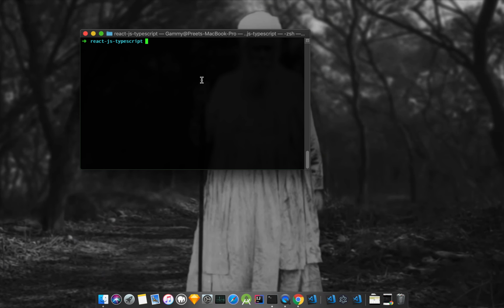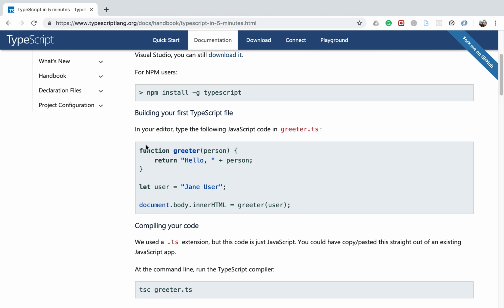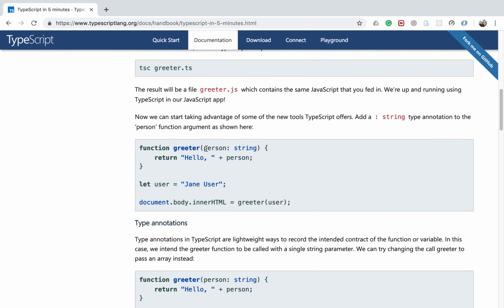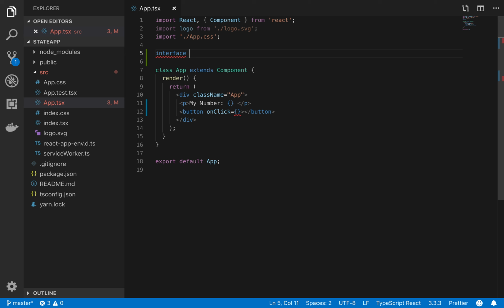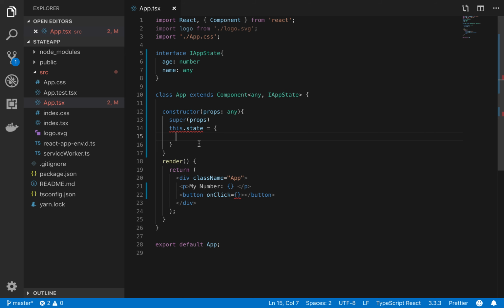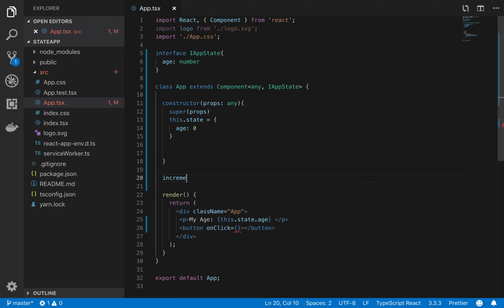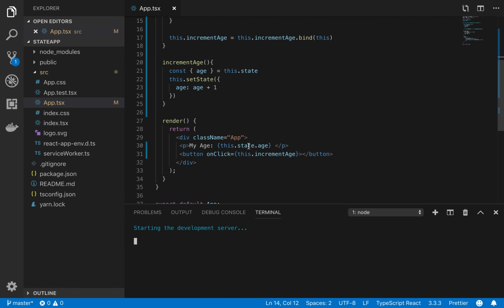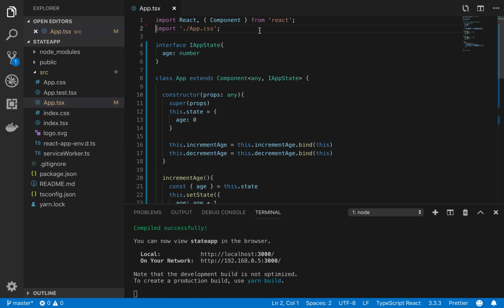TypeScript ReactJS - State - English